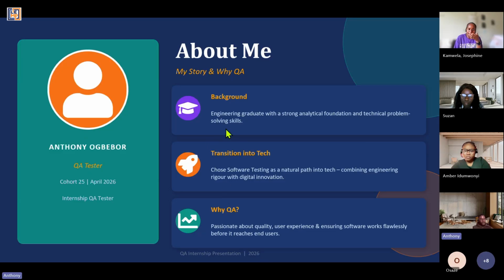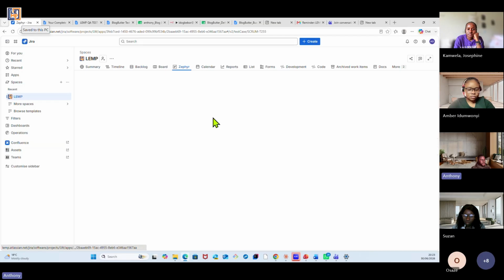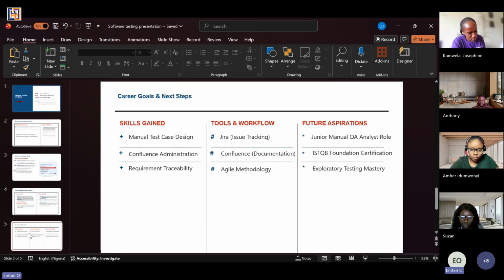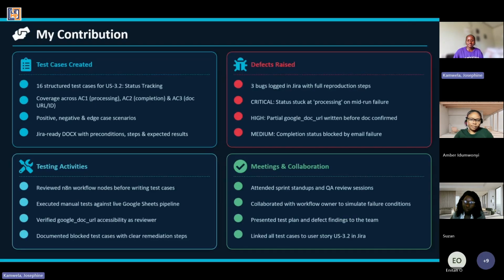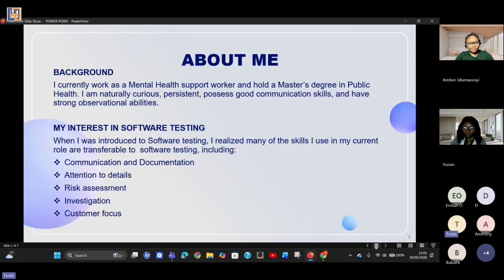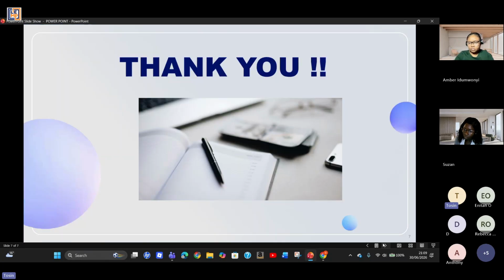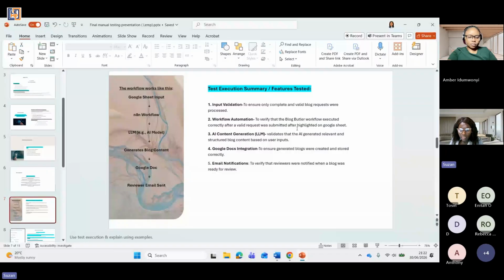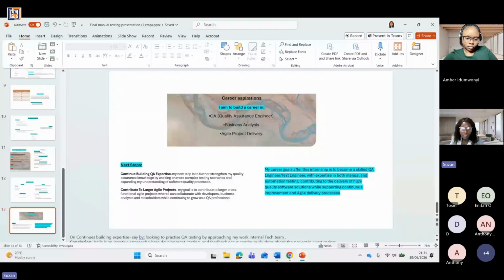LEMP Manual Testing Bootcamp | Cohort 25 Student Showcase & Portfolio Presentations (2026)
Welcome to the LEMP Manual Testing Bootcamp Cohort 25 Student Showcase.

This showcase marks the successful completion of our 3-month Manual Software Testing Bootcamp, where students completed:

• 5 weeks of intensive Manual Software Testing training
• 2 months of internship experience testing a live AI application for a real client
• Bug reporting, defect triage, test case design, requirement analysis and collaborative testing
• Career coaching, CV development and interview preparation

In this showcase, each student presents their professional portfolio, sharing:

✔ Their journey into Software Testing
✔ The AI project they tested during the internship
✔ Test artefacts and deliverables they produced
✔ Challenges they encountered and how they overcame them
✔ Key lessons learned throughout the programme
✔ Their career aspirations and next steps

One of our students also shares how the knowledge gained during the programme helped her succeed in a recent interview and secure a Project Manager role.

This showcase demonstrates not only the technical skills our learners have developed, but also the confidence, communication and professional growth achieved throughout the programme.

Learn • Experience • Master • Progress